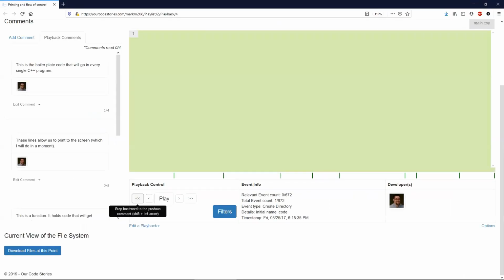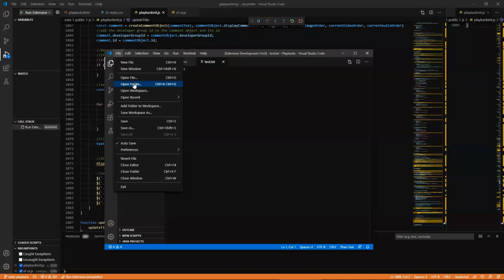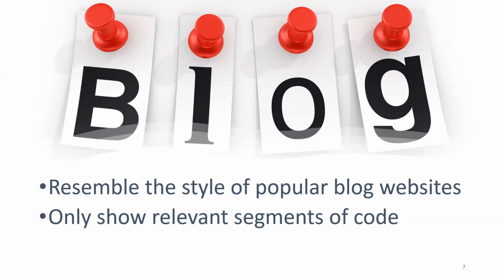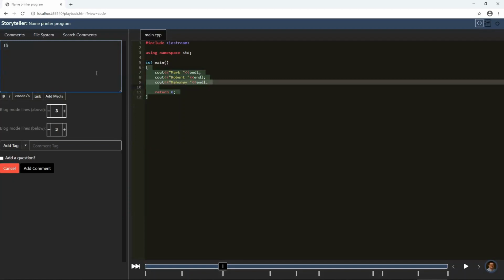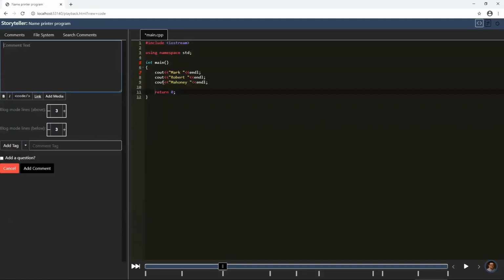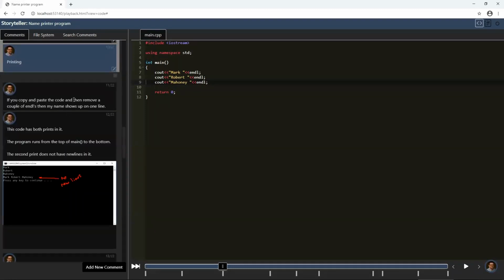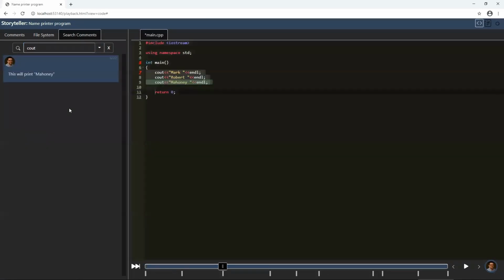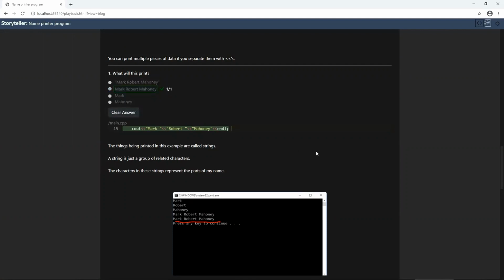Omar Cataldo - December 2020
Omar's Senior Capstone Presentation